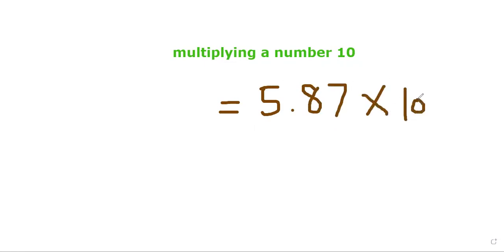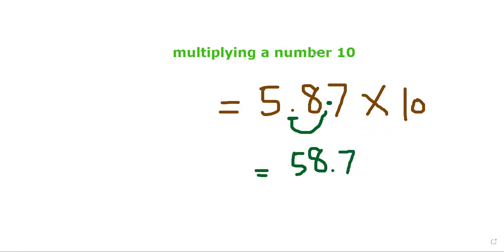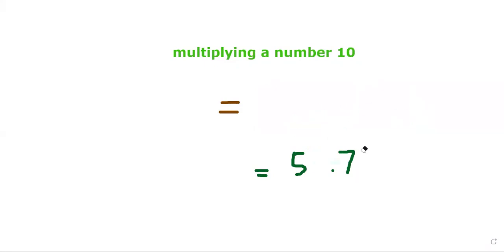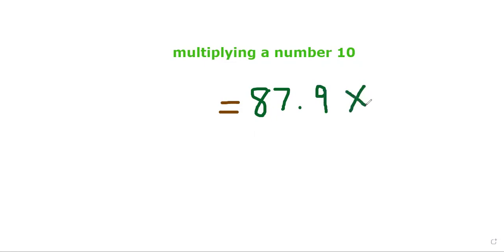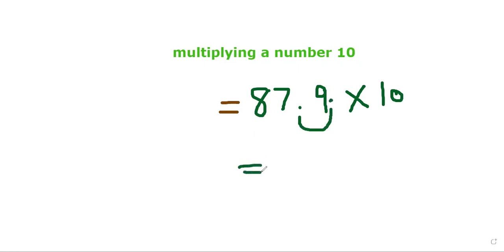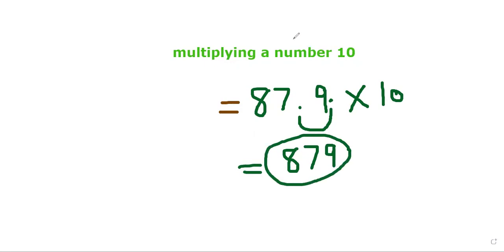How to Multiply Any Number by 10 | Simple Math Trick for Kids & Beginners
Welcome to our math tutorial!

In this video, you’ll learn how to easily multiply any number by 10 using a simple trick. Whether you’re a student, a parent helping with homework, or just someone looking to brush up on your math skills,

this tutorial is designed for you!

•The straightforward method for multiplying numbers and decimals by 10

•How to move the decimal point to the right for quick calculations

•Several examples to solidify your understanding

Why This Matters:
Understanding how to multiply by 10 is a fundamental math skill that will help you in everyday calculations and advanced math concepts.